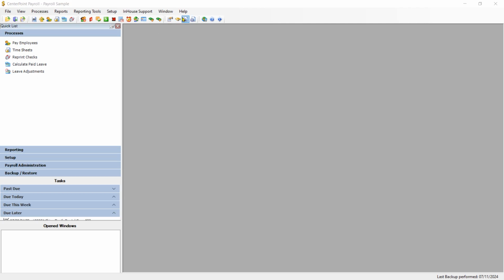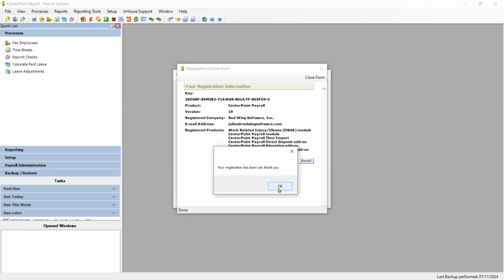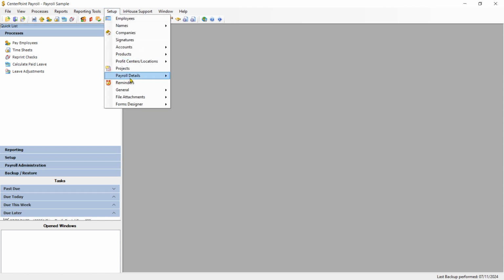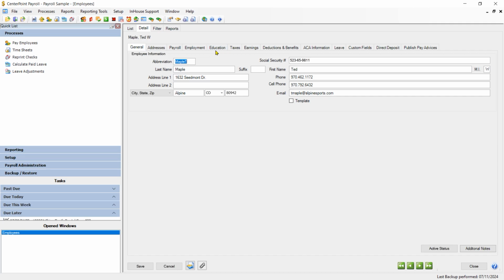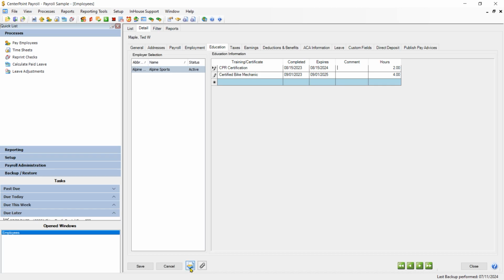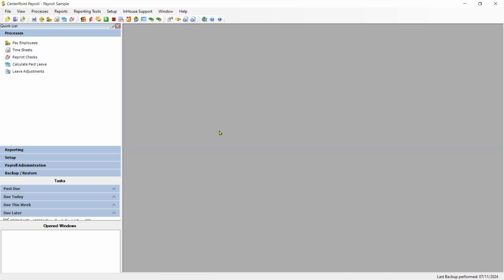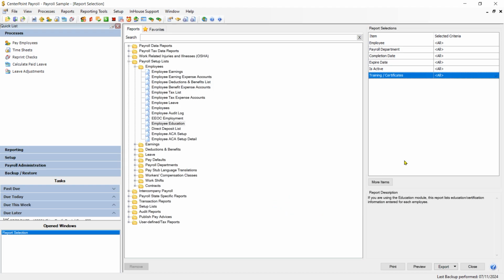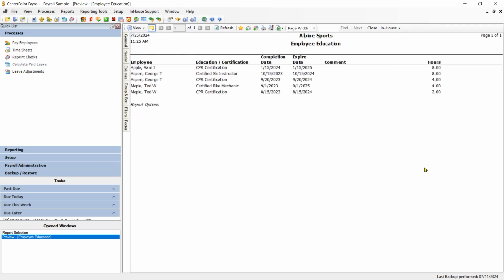How to Use the Employee Training/Certification Tracking Module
This video discusses how to use the Education add-on module to CenterPoint Payroll that allows you to track certifications and training requirements earned and the number of hours associated with the training requirements by employee for each employer.